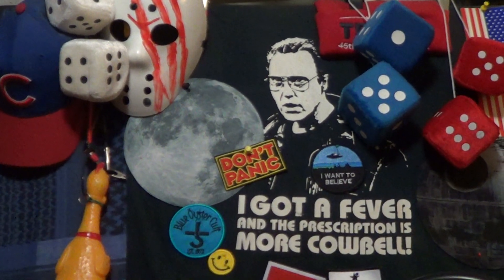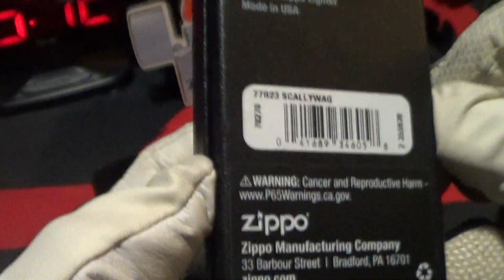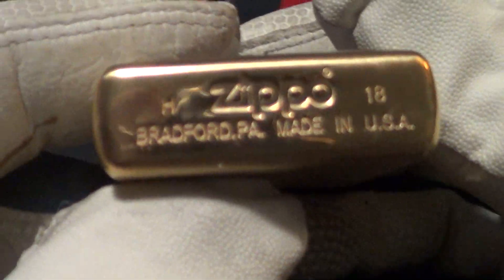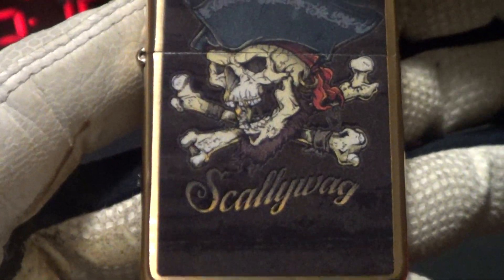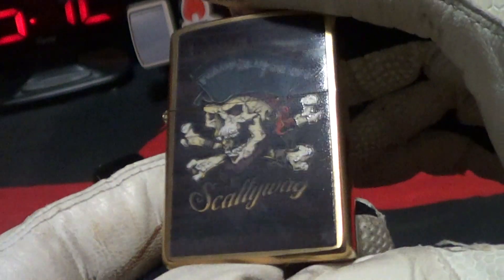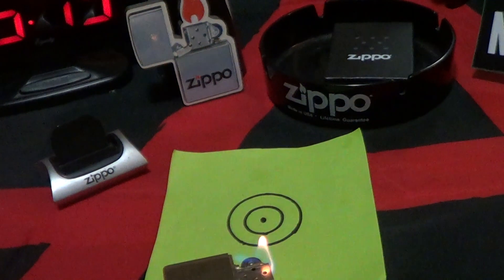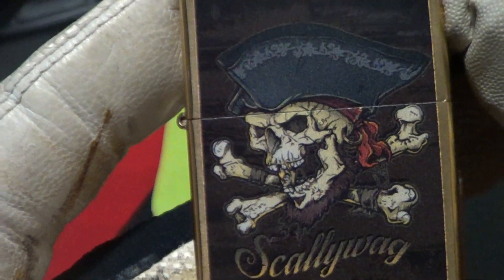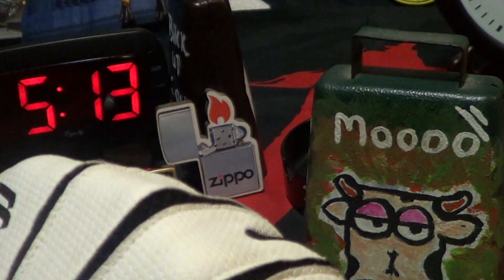Zippo # The Pirate Life.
This brass Zippo 'Scallywag' was made in August of 2018.
It has a brass colored steel insert.